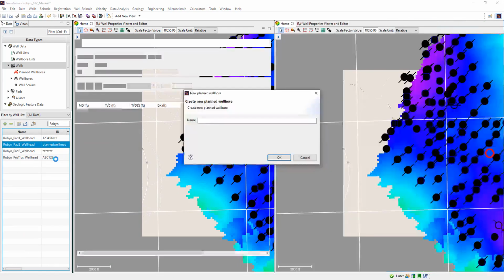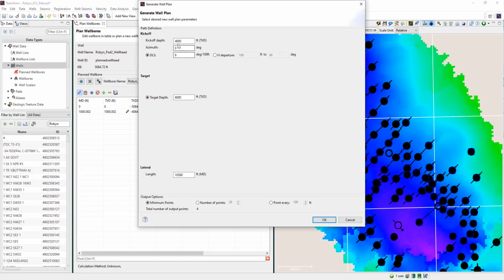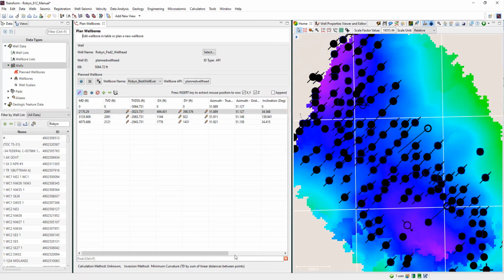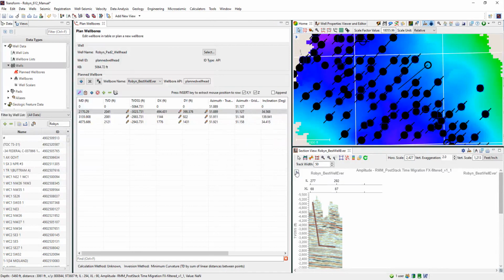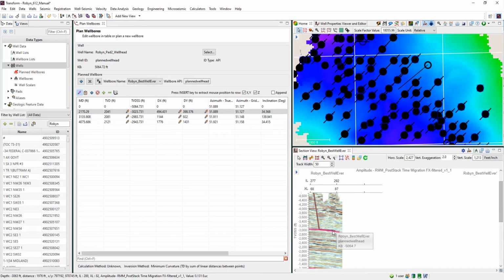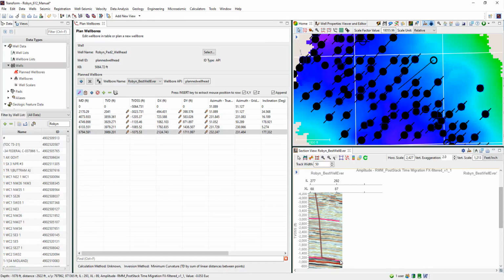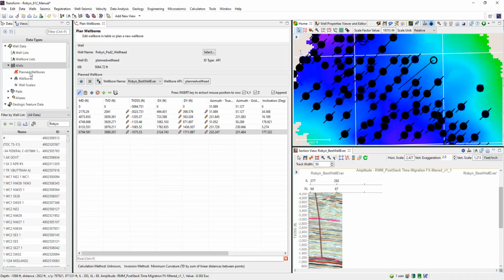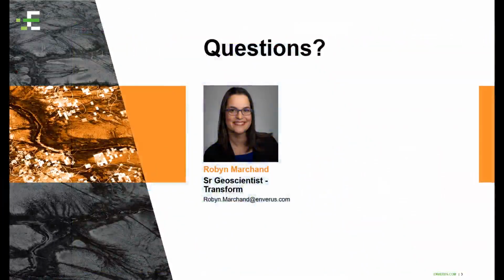Well Planning Enverus Transform [Pro Tip]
This Enverus Transform [Pro Tip] introduces users to the Well Planning module.